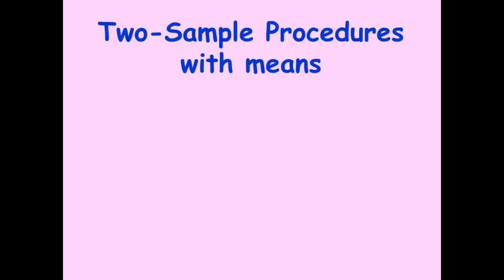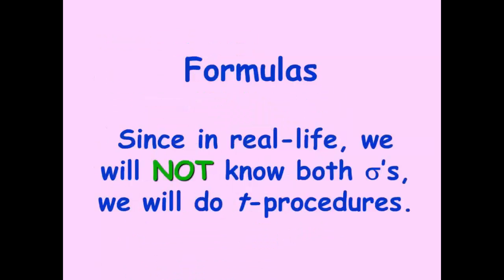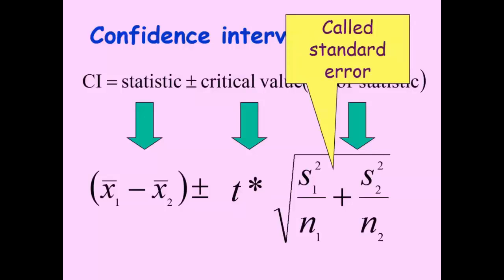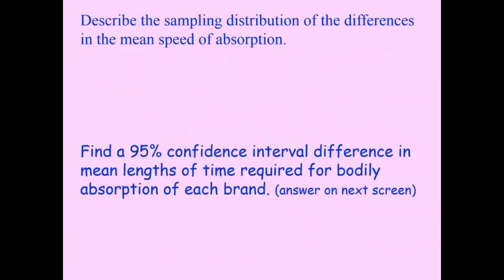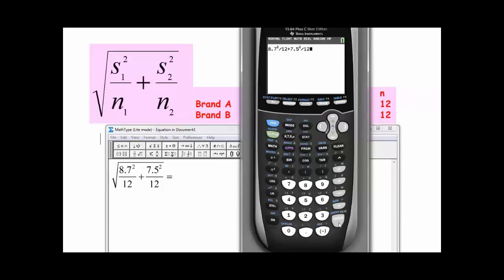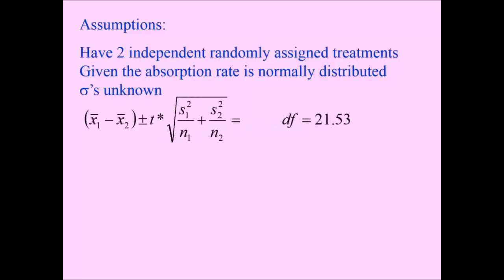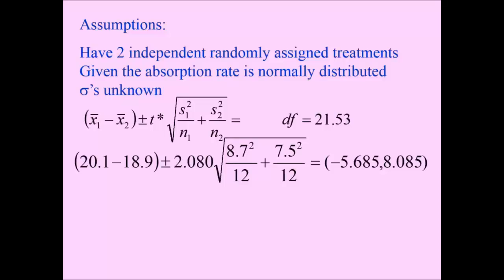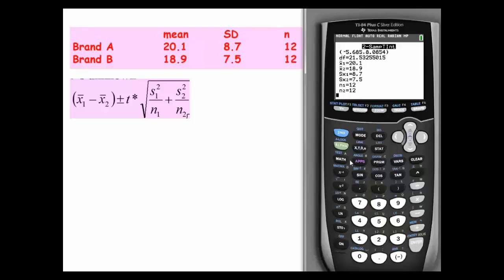2 sample means II